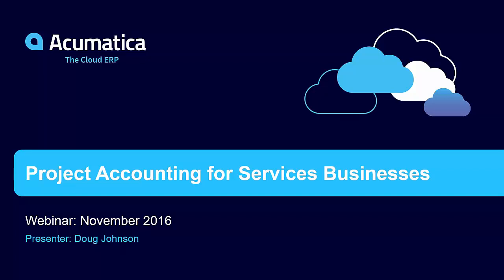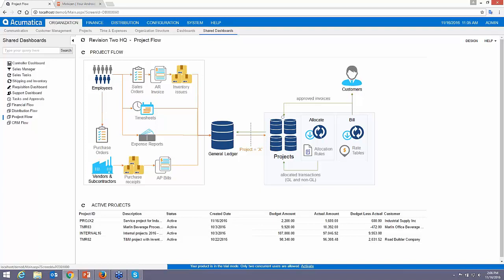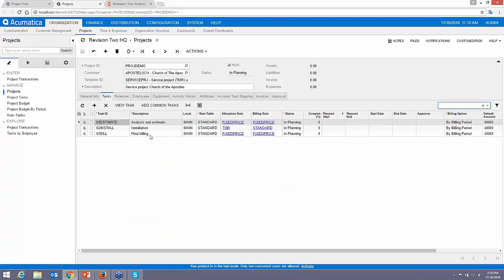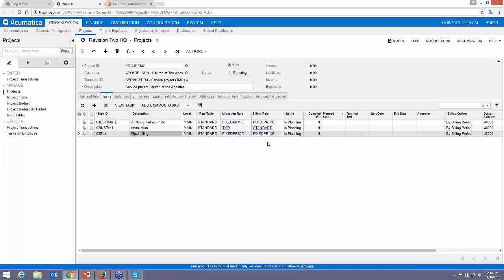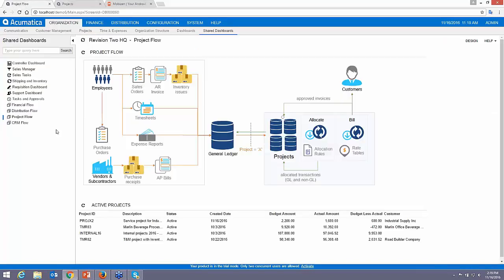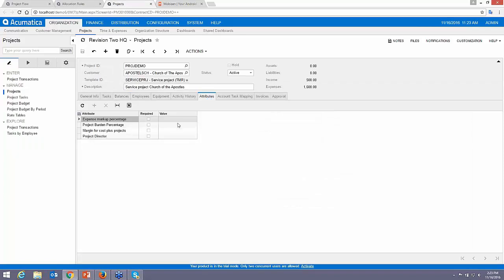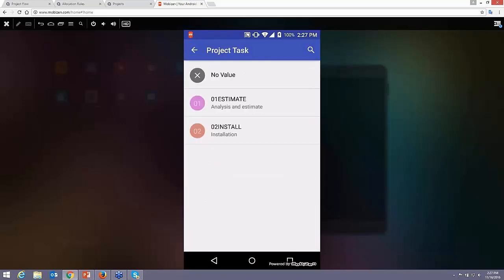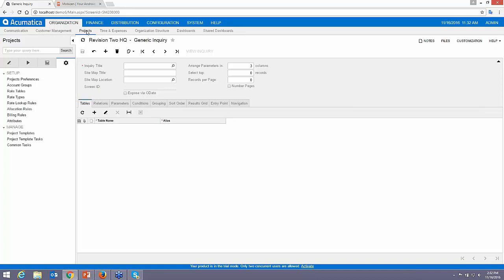Acumatica Project Cost Tracking